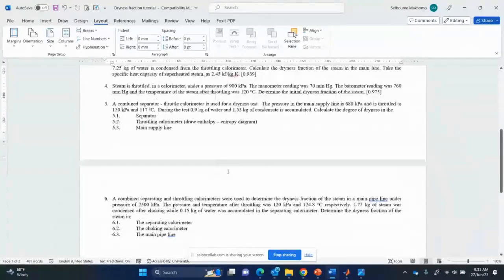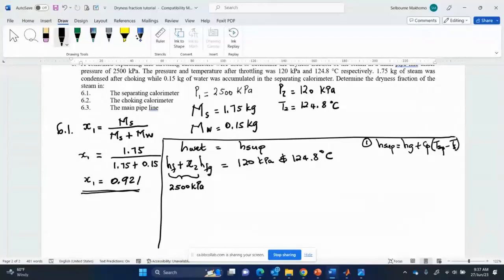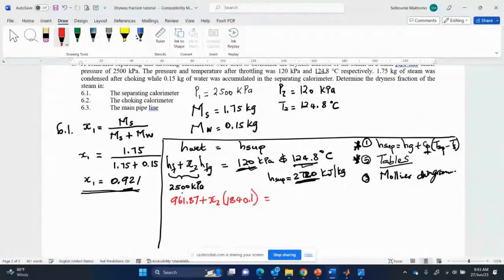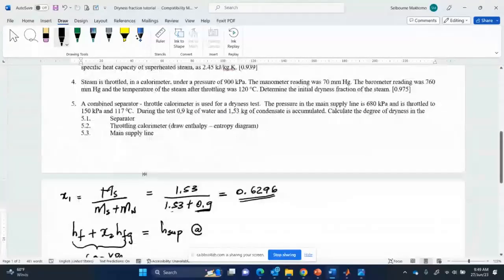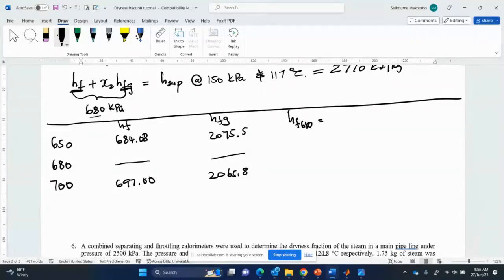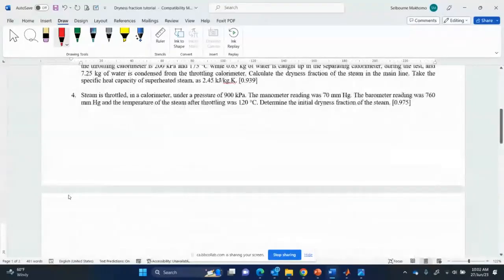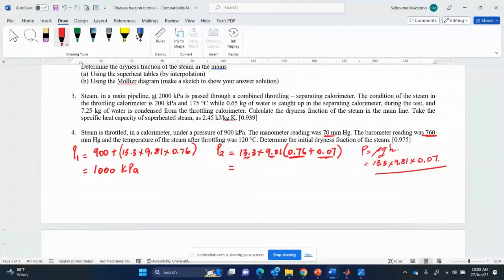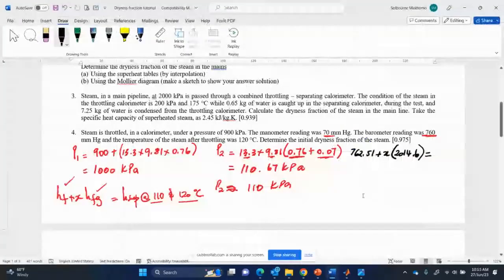THROTTLING OF STEAM, SOLVE ANY Qs | DRYNESS FRACTION Separating Calorimeters in Steam Thermodynamics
In this video, we'll equip you with the strategies to confidently answer any questions related to throttling of steam in steam generation. Dryness Fraction of Steam, Using Mollier Diagram & Steam Tables. Superheated steam & wet steam.

By the end of this video, you'll be prepared to tackle steam generation questions with clarity and confidence, whether you're studying for exams, preparing for job interviews, or working in the field.